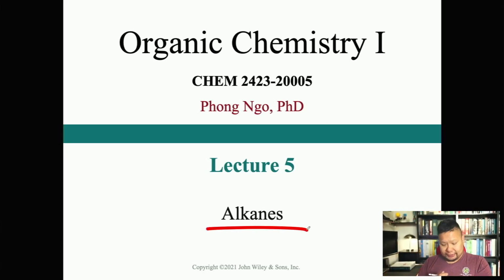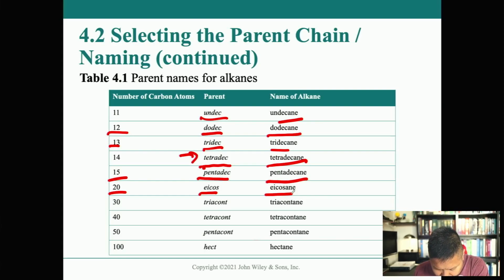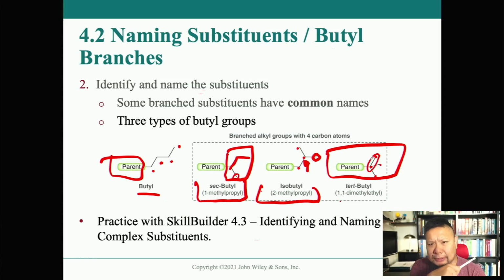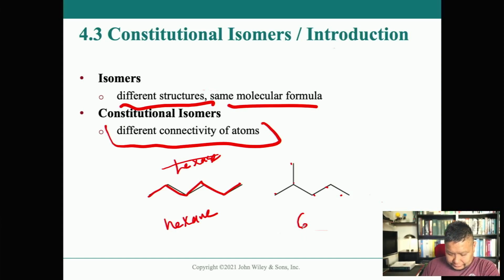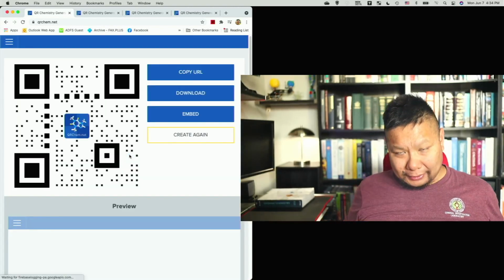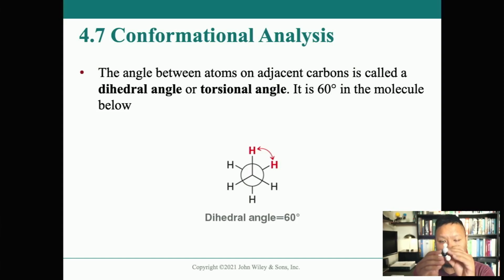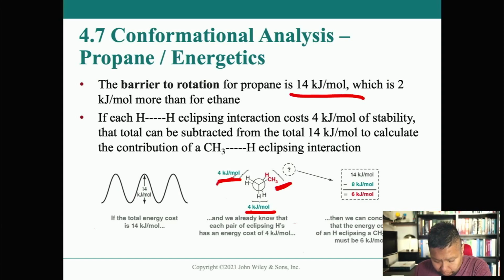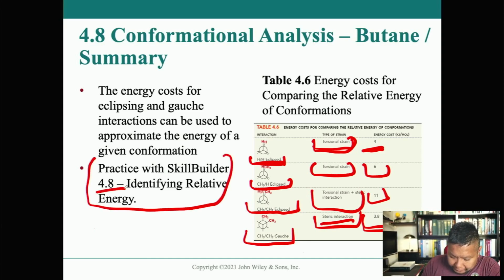Organic Chemistry I CHEM 2423 Lecture 5